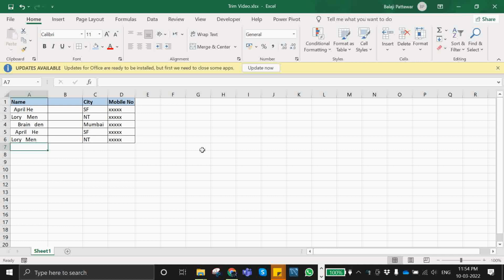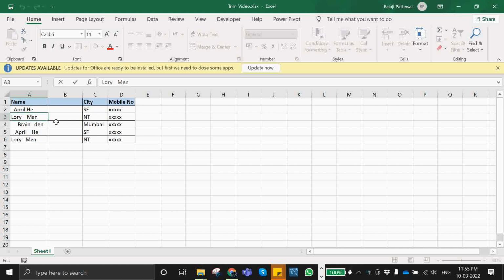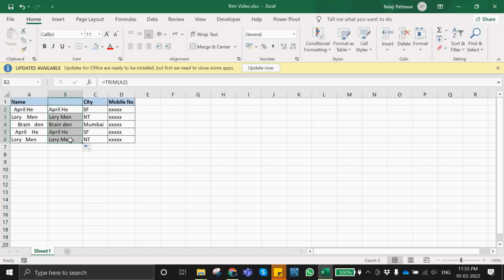How to remove extra spaces with one simple function !!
Use Trim function in excel to remove extra spaces and get clean data,